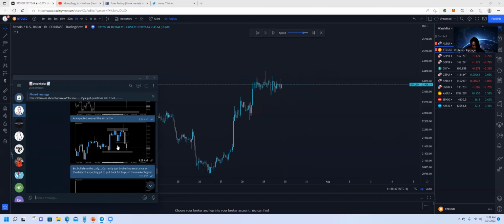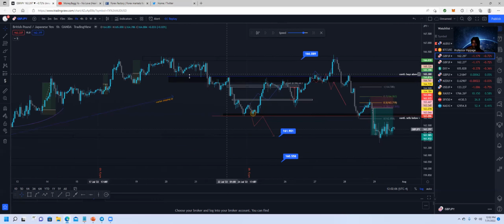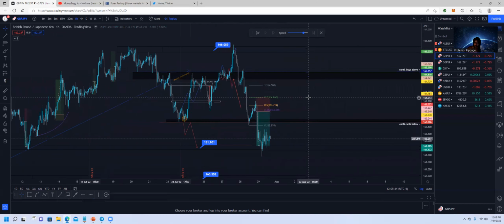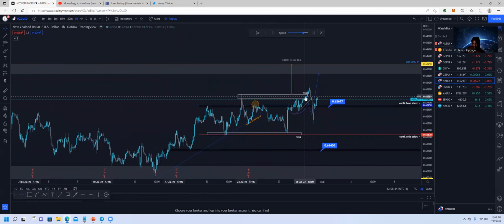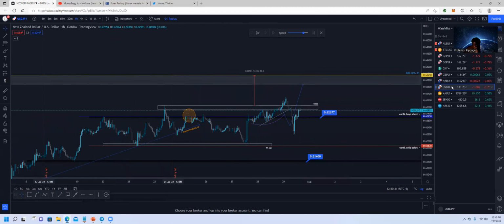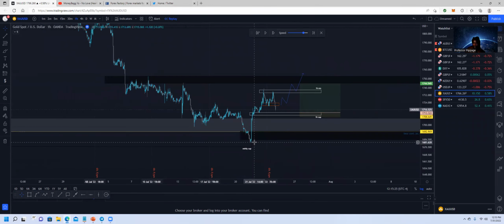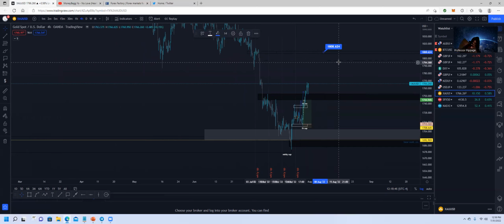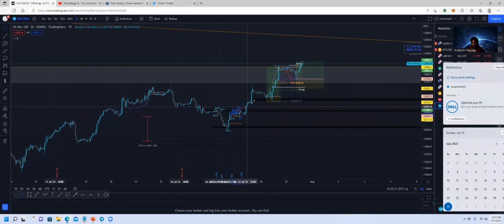Compare & contrast: 5-4 on AU trade ideas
With these videos I will explain how my weekend analysis developed
throughout the week and how I would have potentially executed a trade within the FOREX Markets.

any means, are not meant to be used for financial advice. This is meant to be use
as a psychological view of how to trade the FOREX Markets. Any monetary value gained
or loss while trading using our concepts is solely your responsibility to maintain
and manage.